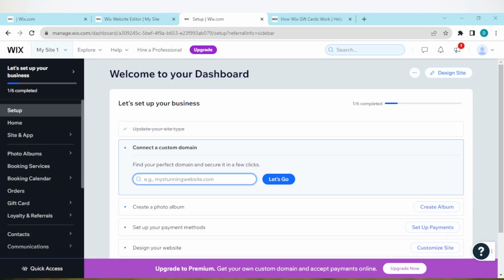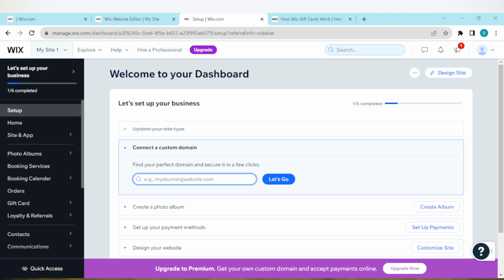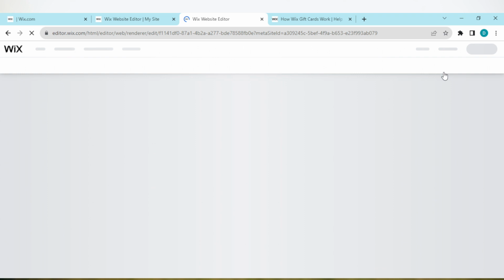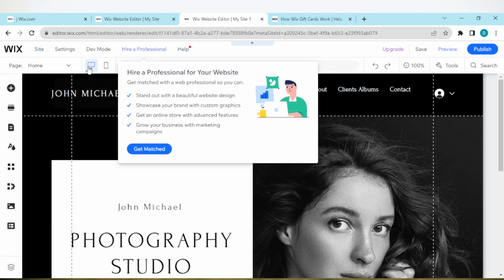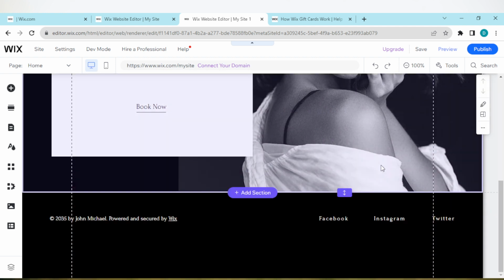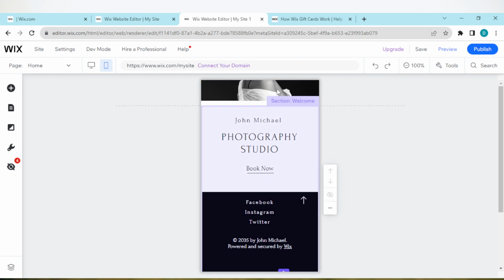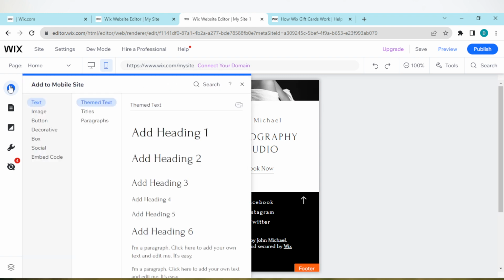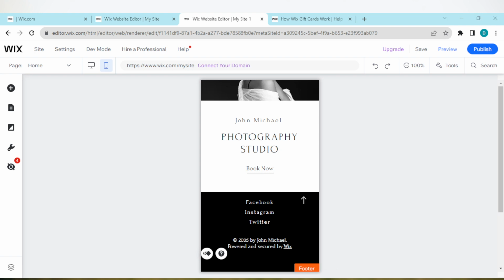How To Make Wix Website Fix All Screens (Easiest Way)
Today we talk about How To Make Wix Website Fix All Screens, so stay until the end of the video to see the full explanation.